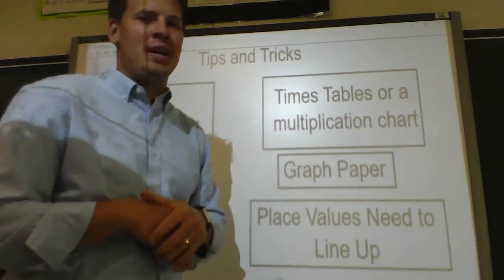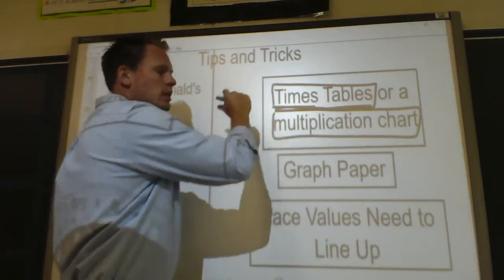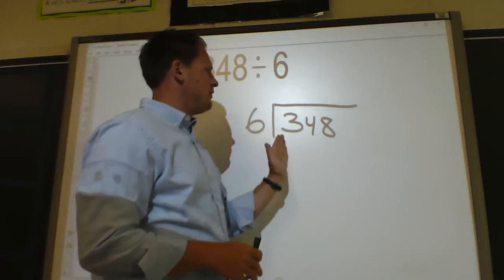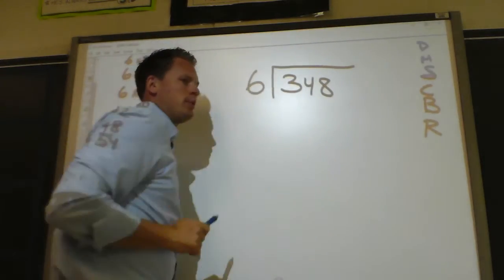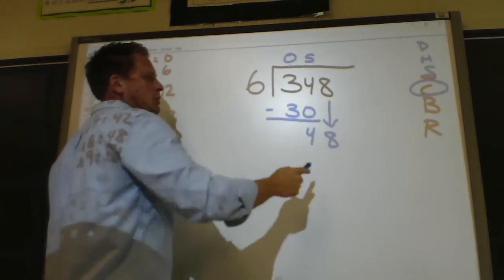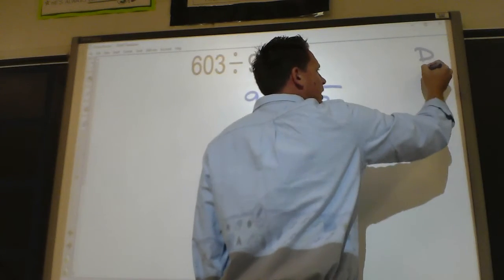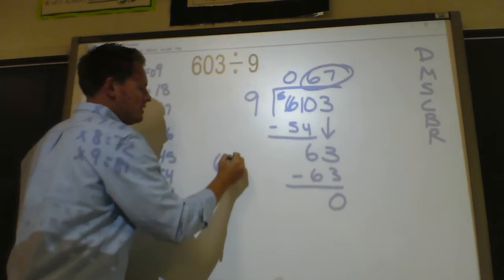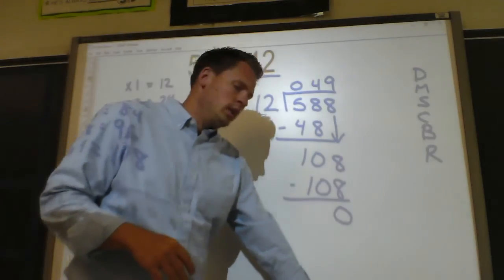Long Division Review